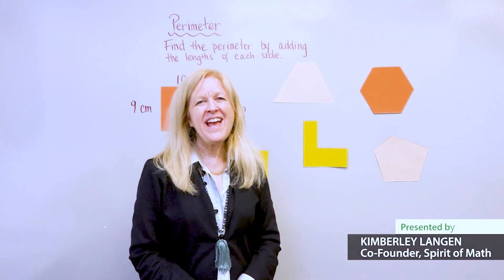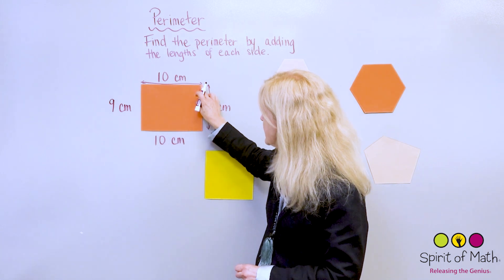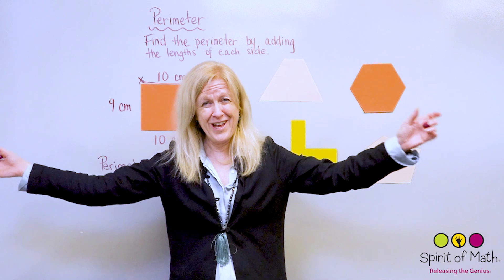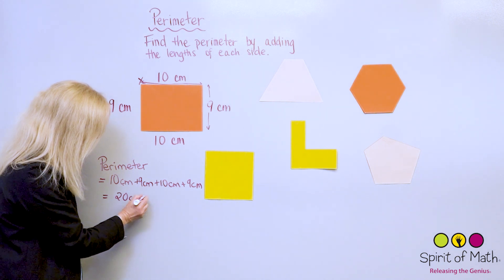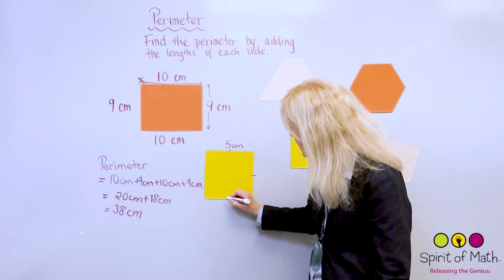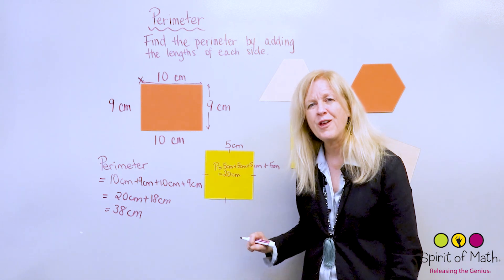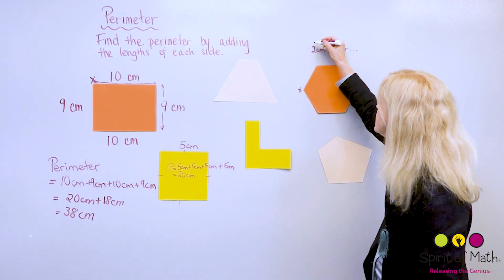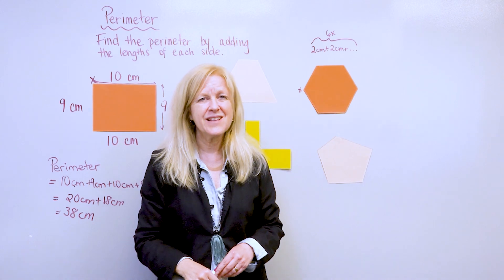Perimeter (Kindergarten)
Watch this educational video from the Spirit of Math Curriculum, presented by Spirit of Math founder and CEO Kim Langen teaching a method of calculating the perimeter of multiple shapes.